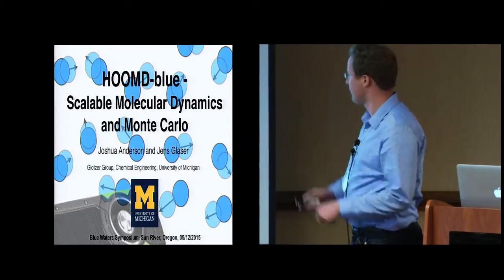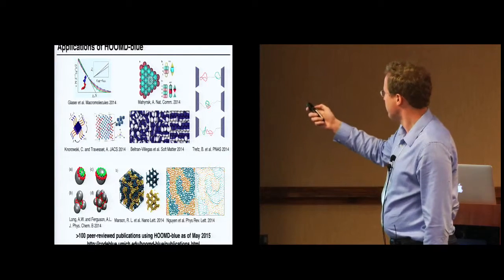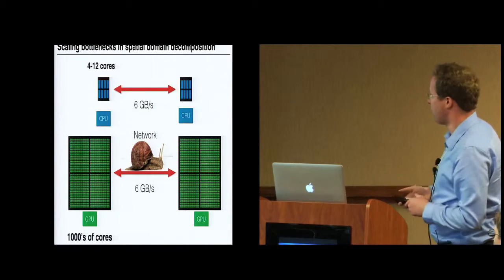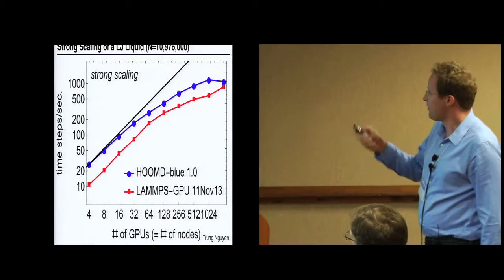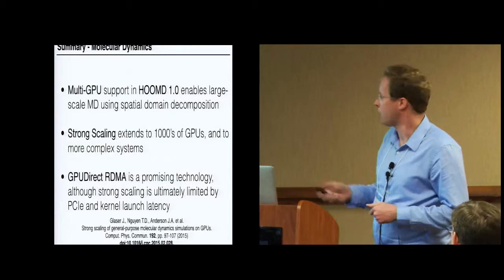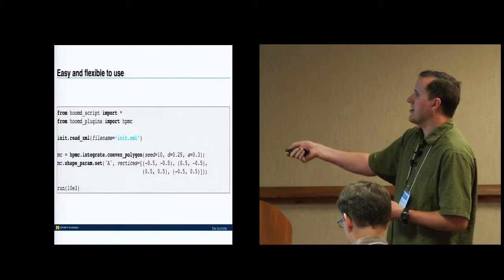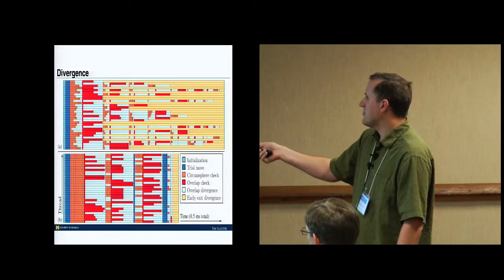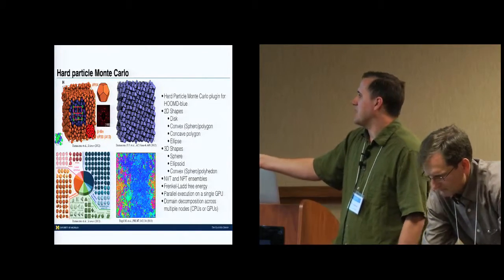Scalable Molecular Dynamics and Monte Carlo Simulations of Millions of Particles ...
"Scalable Molecular Dynamics and Monte Carlo Simulations of Millions of Particles on Thousands of GPUs" -- Josh Anderson & Jens Glaser, University of Michigan

We expand HOOMD-blue from a single GPU molecular dynamics code to a multi-GPU code capable of scaling to thousands of GPUs on Blue Waters. We keep all data GPU resident, auto-tune kernel launch parameters, and reduce communication and kernel launch latency as much as possible. The HOOMD-blue v1.0 release includes all of this functionality in a production ready code. For a future version of HOOMD-blue, we have developed a scalable parallel algorithm for Metropolis Monte Carlo simulations of particles with short-range interactions. Using the same communication routines developed for molecular dynamics combined with checkerboard trial moves, it scales to systems of millions of particles on thousands of GPUs. It supports a variety of shapes (spheres, ellipsoids, convex (sphero)polygons, simple polygons, convex (sphero)polyhedra, and general polyhedra), NVT and NPT ensembles, pressure measurement, free energy calculations, along with all the file I/O and scripting capabilities already present in HOOMD-blue.